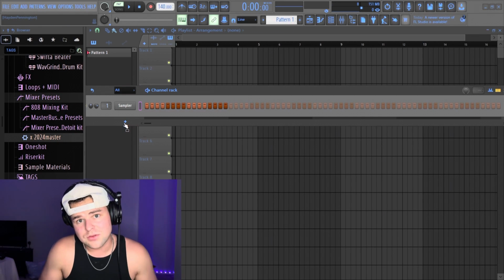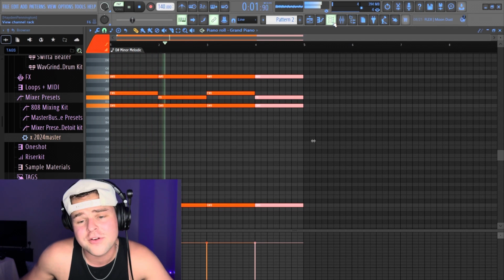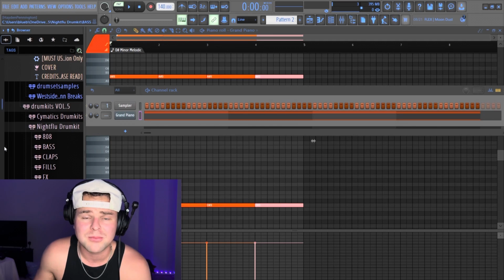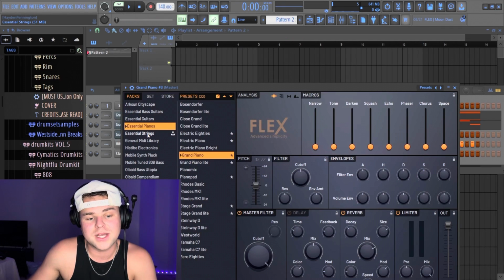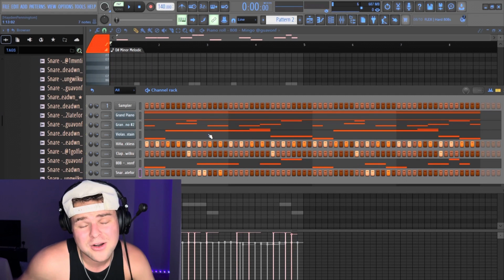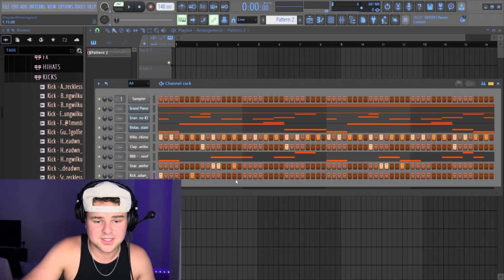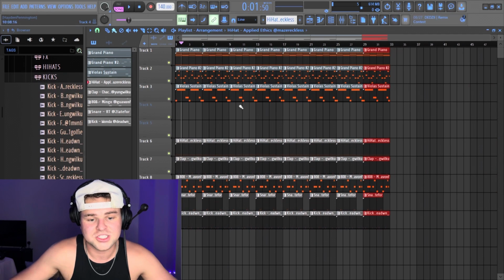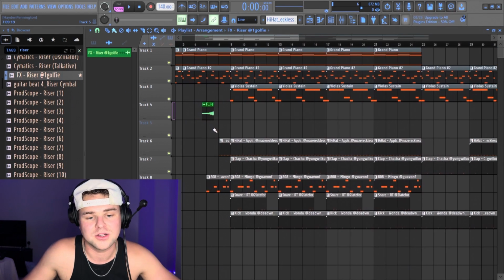making your first beat in fl studio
PLEASE follow along and copy what i do in this video (Put any questions in the comments)

Published: September 8, 2025 5:28pm